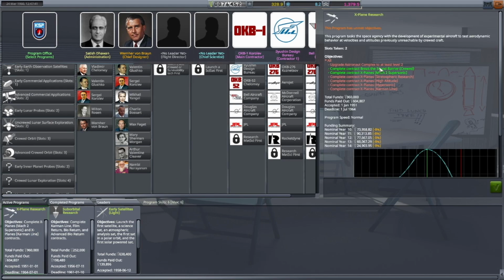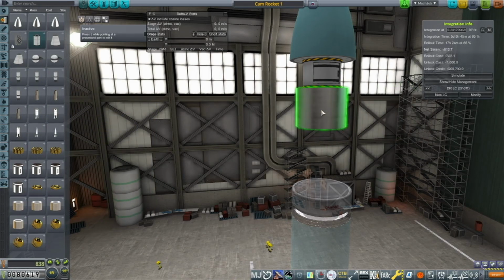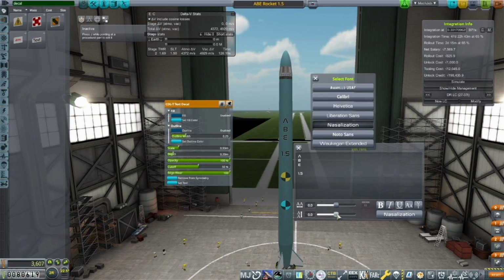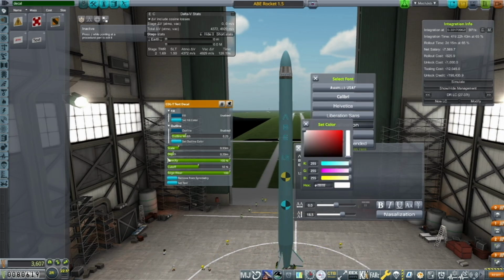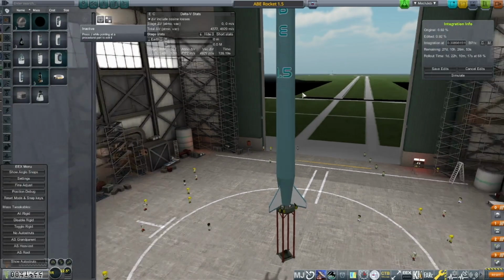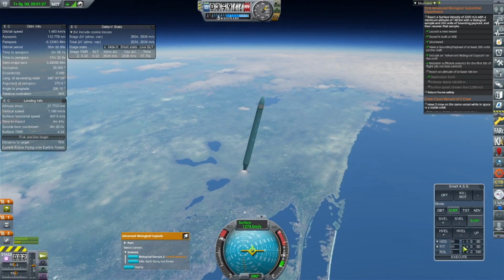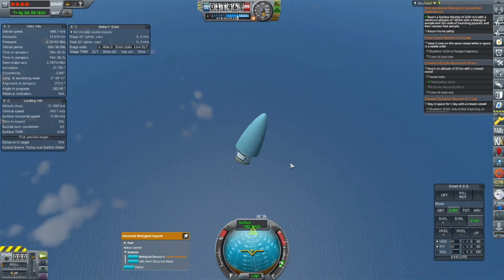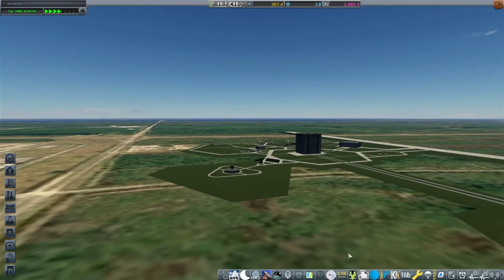RP1- ep. 07 : Finishing the Suborbital Research Program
We're back in RP 1 with RSS Reborn! I had wanted to wait until I could safely update the mods needing updates without breaking my file, and I am pleased to say we made it safely to the other side of the update river! Let's finish up the Suborbital Research Program so we can get started on going orbital! ...and try to finish simply going sideways in a jet...

Music used with permission by Youtube Studios:
"The Life and Death of a Certain K. Zabriskie, Patriach" by Chris Zabriskie

MODLISTS!

Hydroneer: NONE